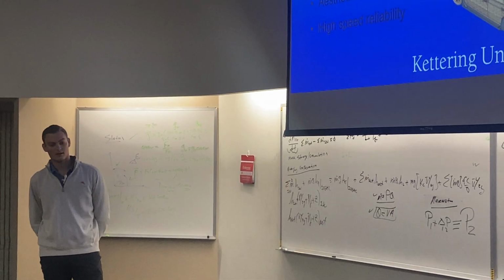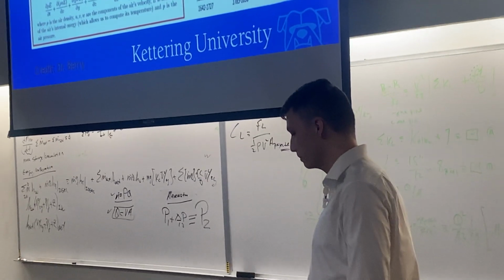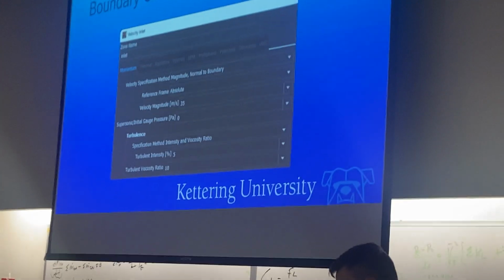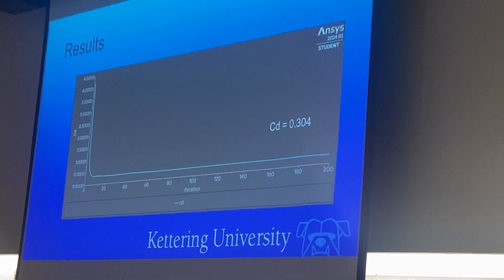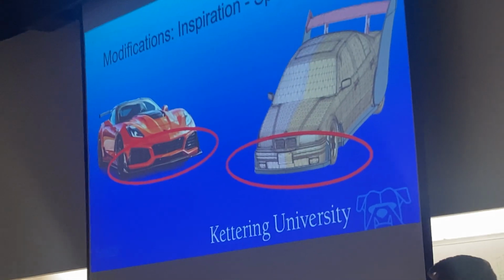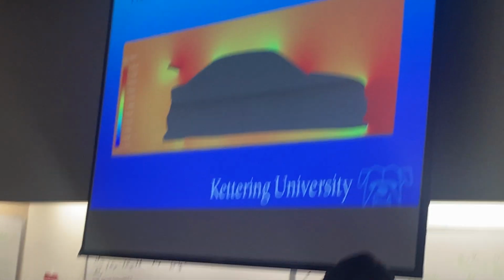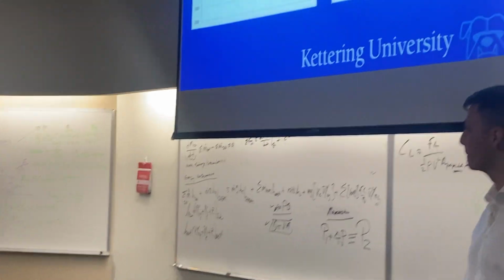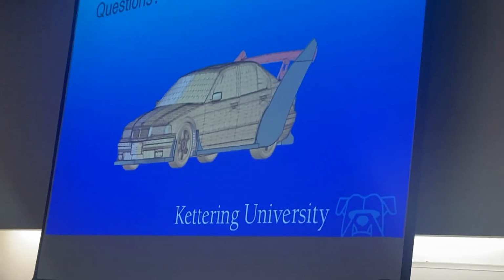CFD Unlikely Race Car: MECH-322